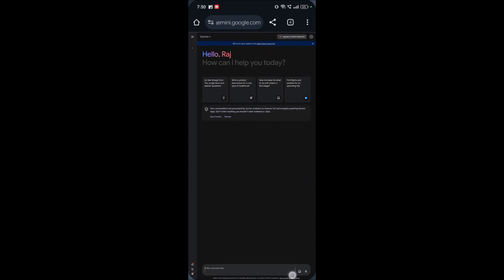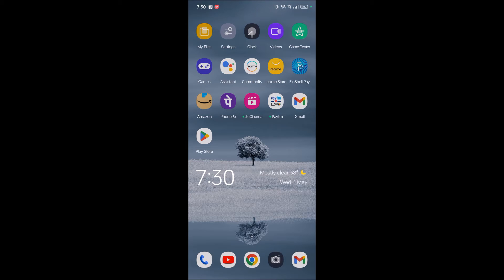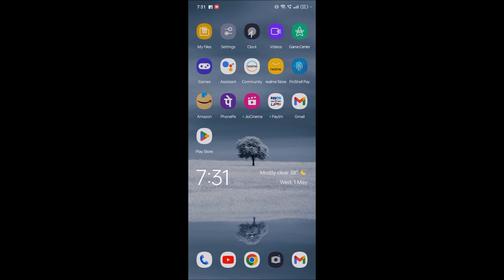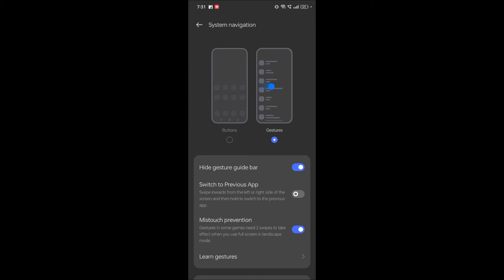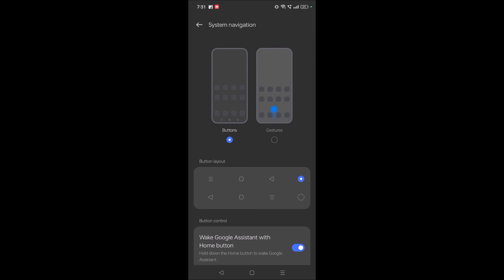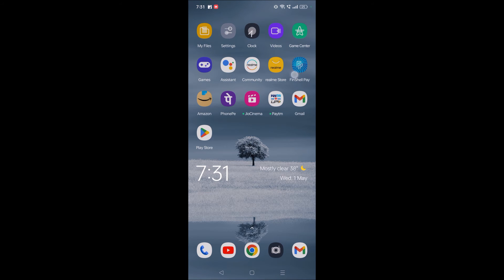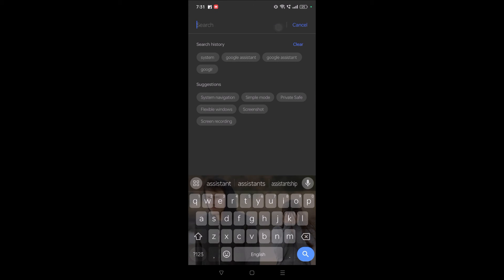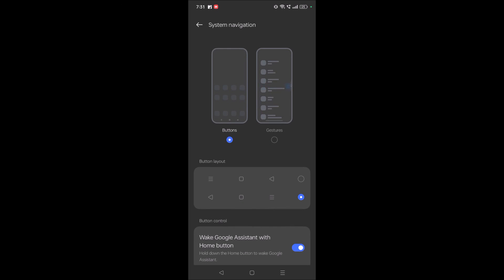How to Disable Gesture Navigation Android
To disable gesture navigation on Android you need to click on Android phone settings, then click on system navigation then select buttons navigation instead of gesture navigation. By default Android navigation will be set to button navigation, if your phone is having gesture navigation instead of button navigation you can apply the above steps.